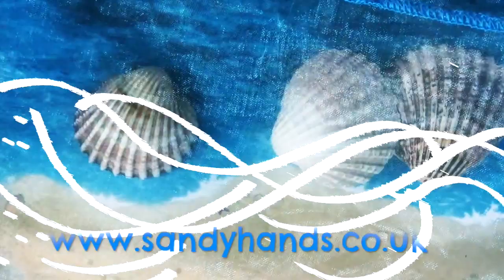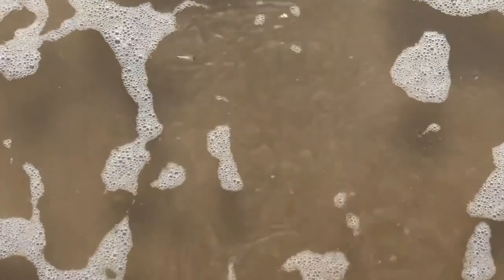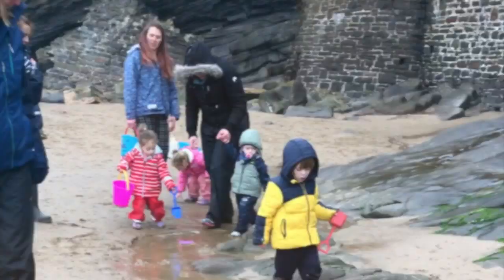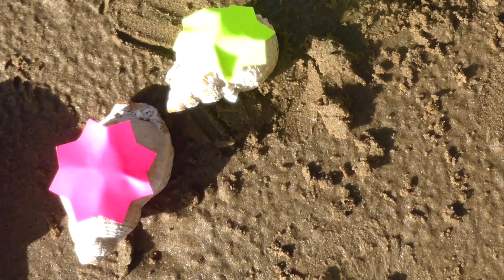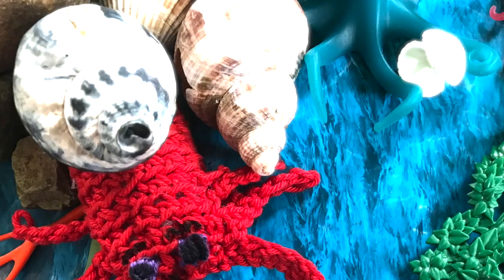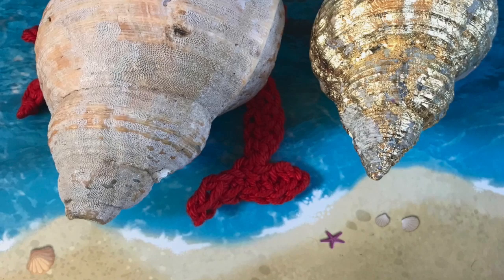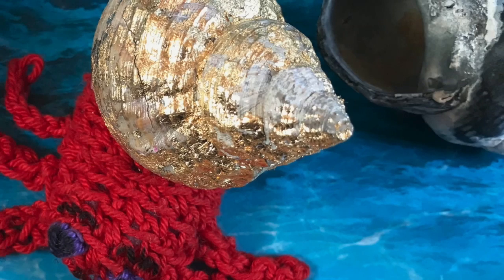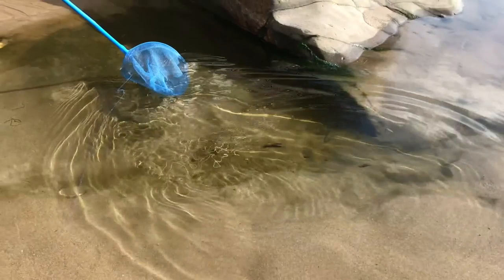Harry the Hermit Crab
Meet Harry the Hermit Crab, he needs a new home. Learn about Hermit crabs. Find out why Harry needs to move to a new shell house. Then try making your own shell house with cardboard boxes. We'd love to see the results, send us pictures to our facebook page.